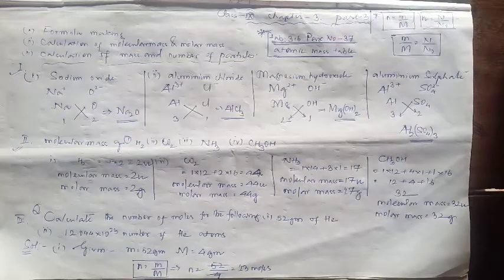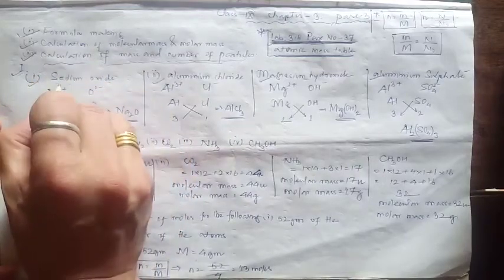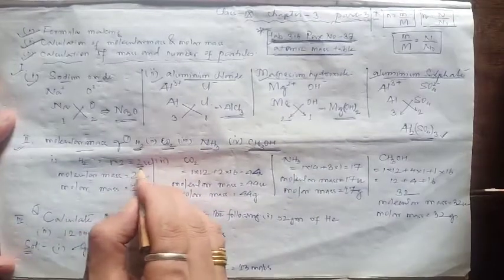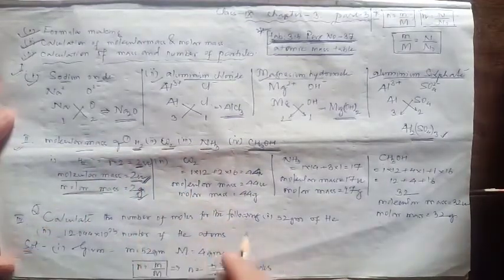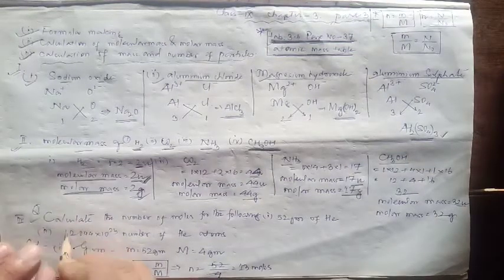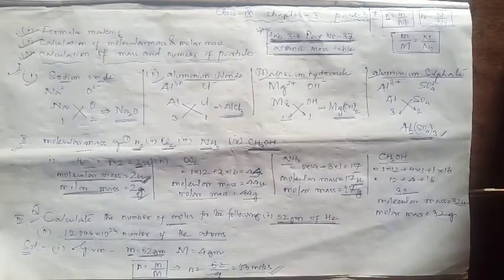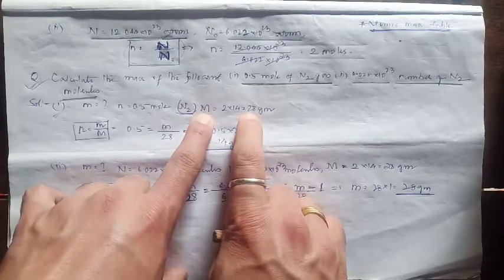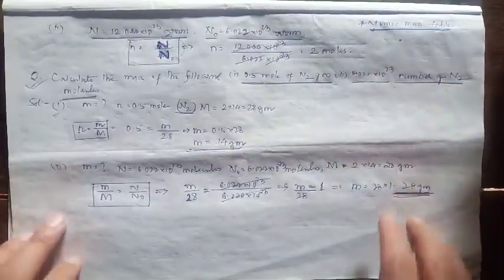class IX chemistry chapter 3 part 3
formula making,molecular and molar mass calculations and calculations related to mole concept.